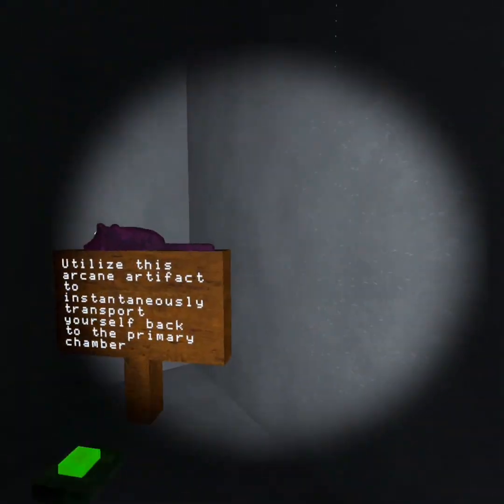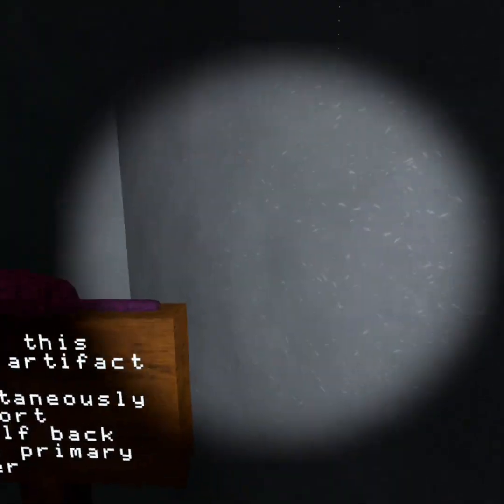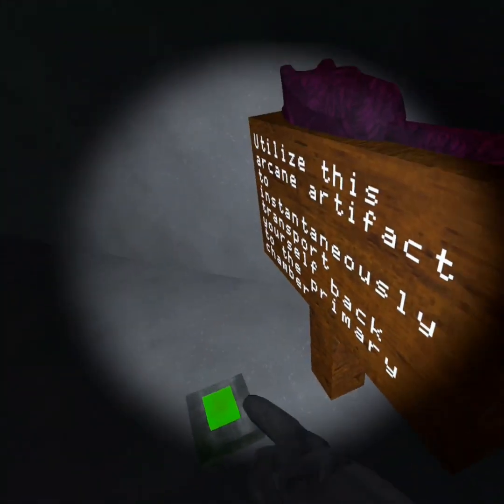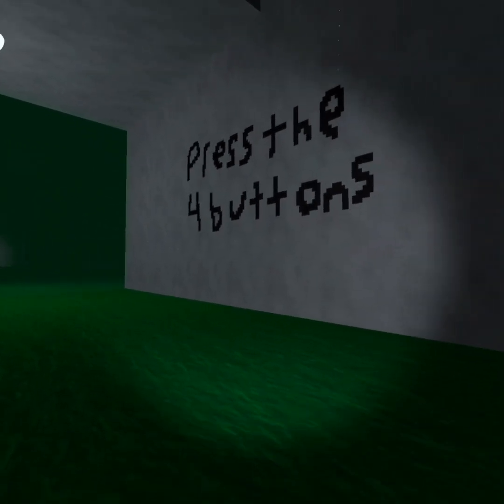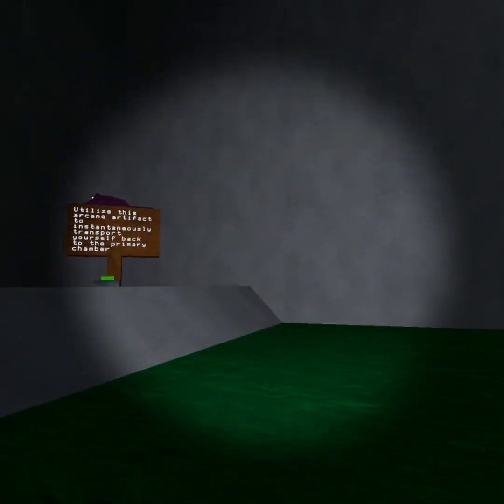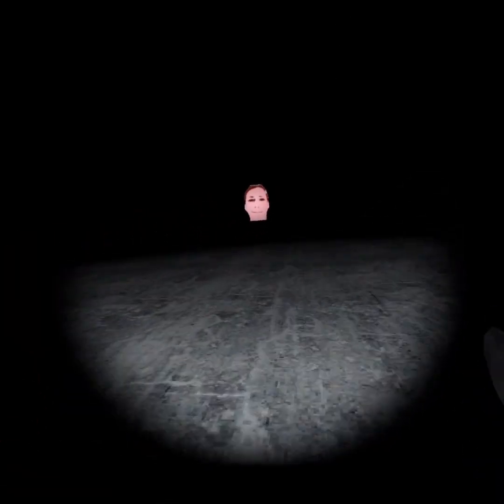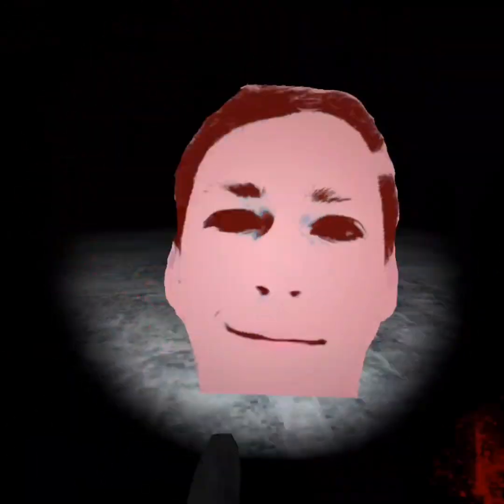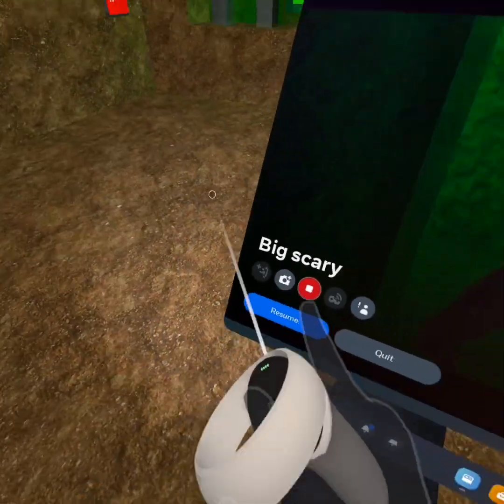big scary tutorial pt.1 secret level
Try the free video editor CapCut to create videos! it was gonna be the gas station